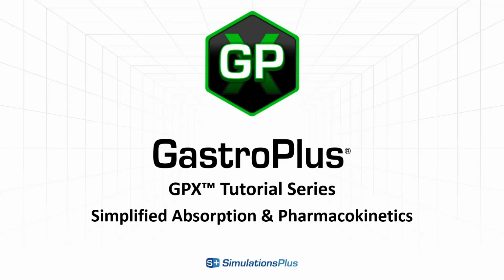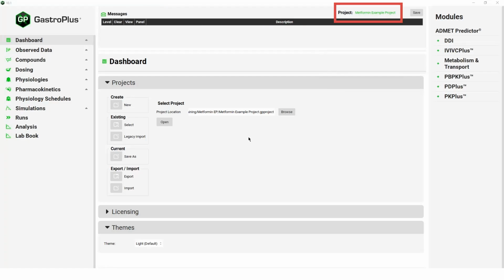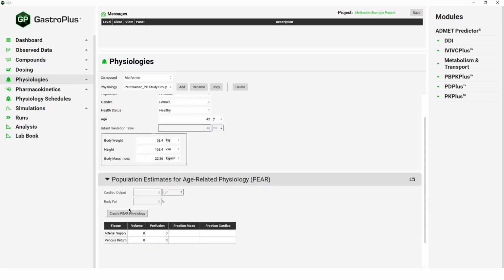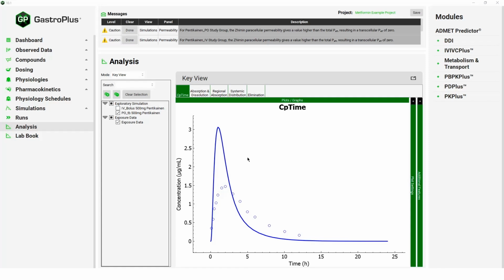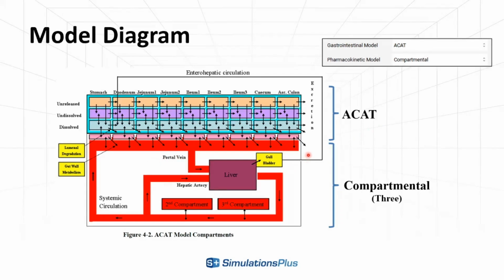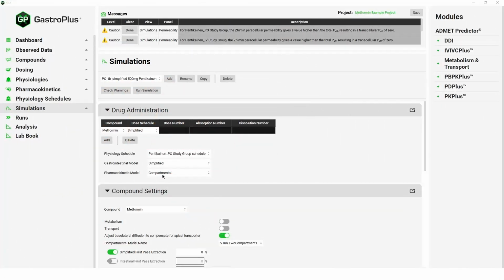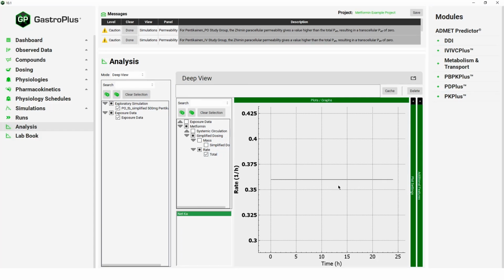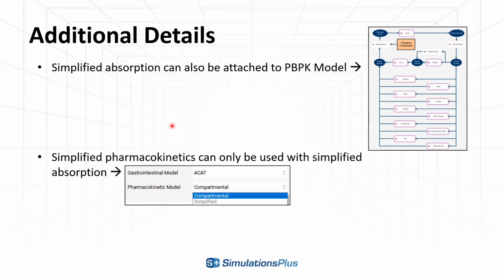GPX™ Tutorial Series: Simplified Absorption and Pharmacokinetics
In this tutorial, Intern, Oğuz Kaan Kum goes over the simplified absorption and pharmacokinetics models in GPX.